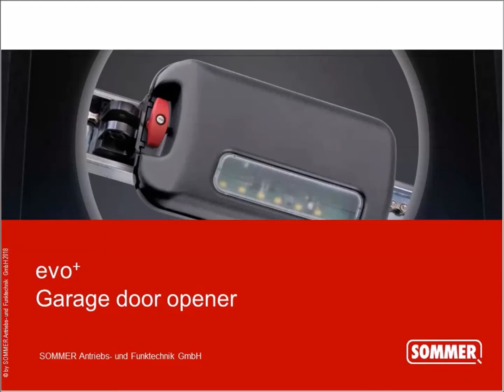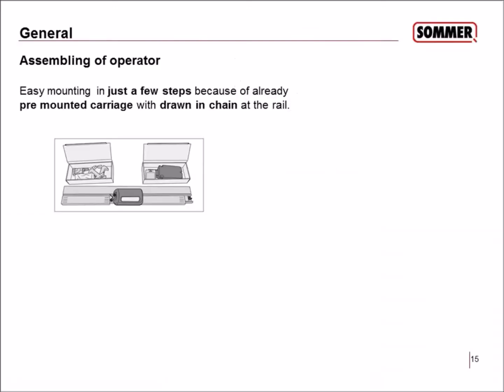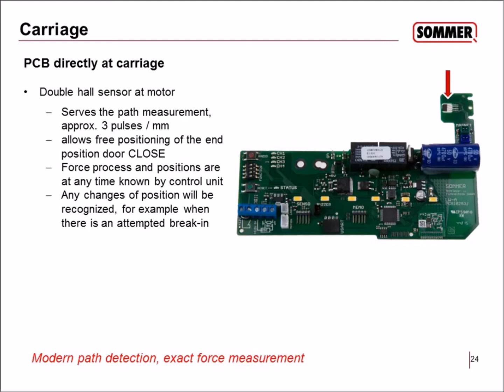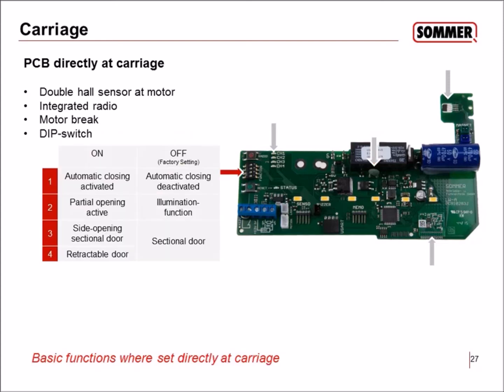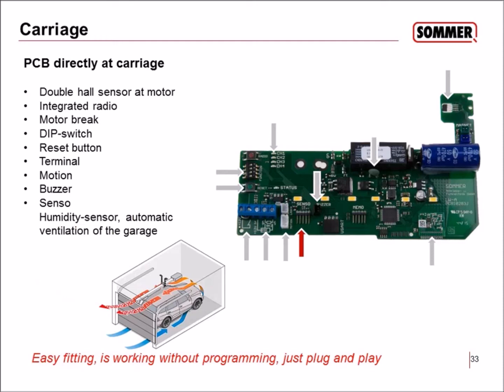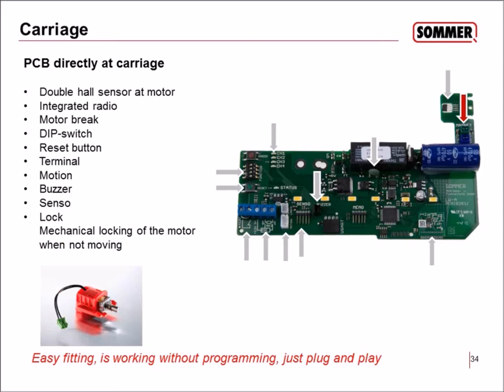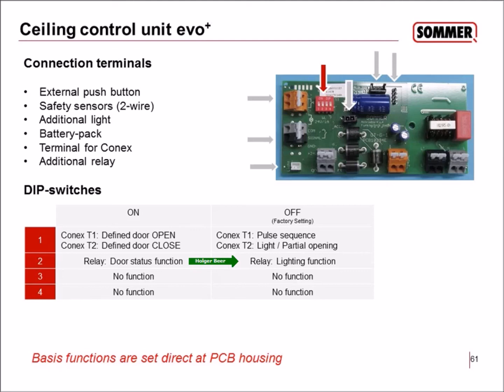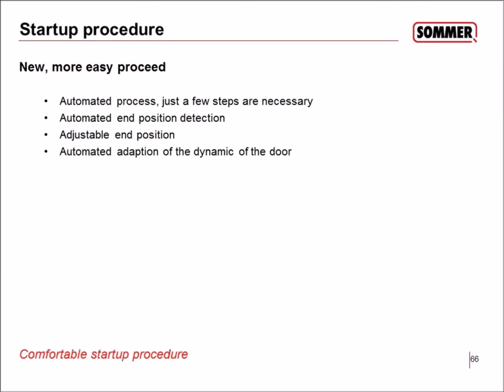SOMMER evo+ webinar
Webinar about the SOMMER evo+ garage door opener.